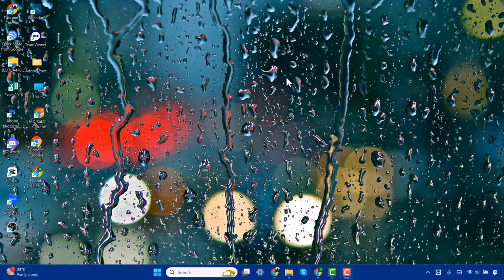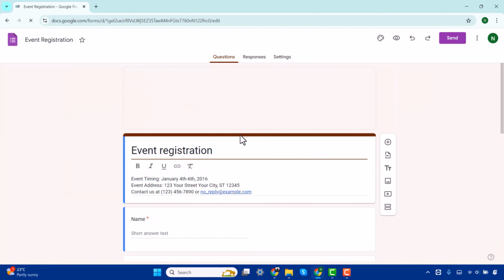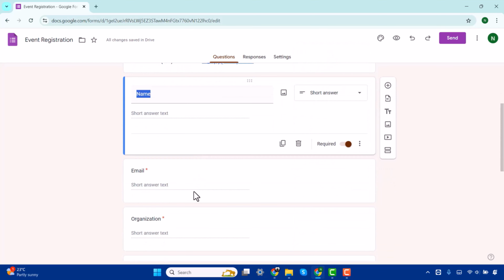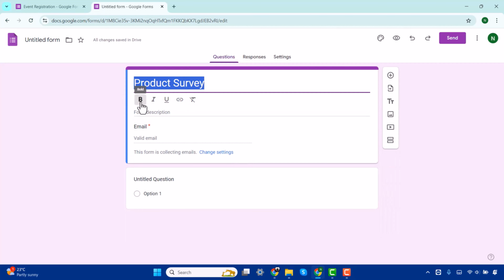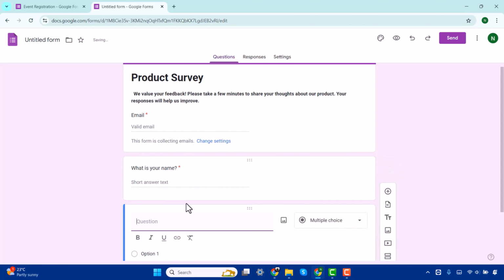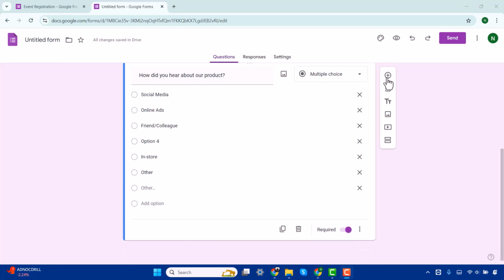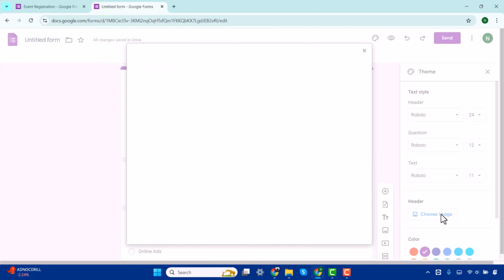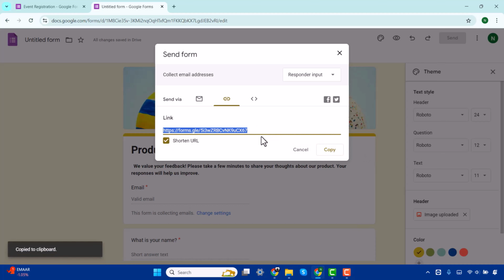Create Online Event Registration, Product Survey & MCQ 2025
Create Online Event Registration, Product Survey & MCQ 2024